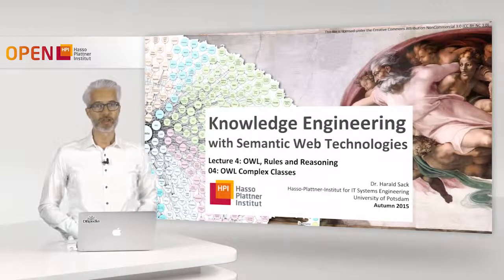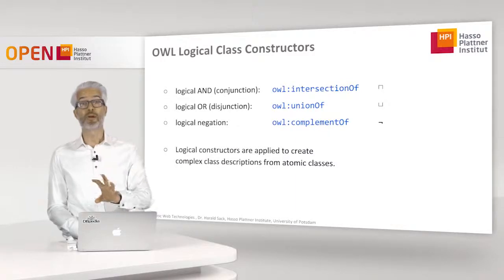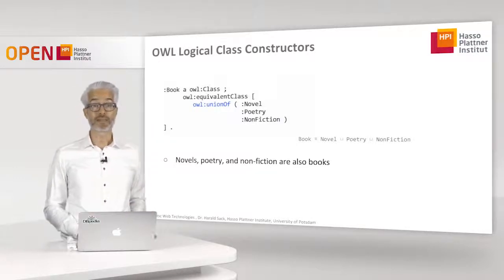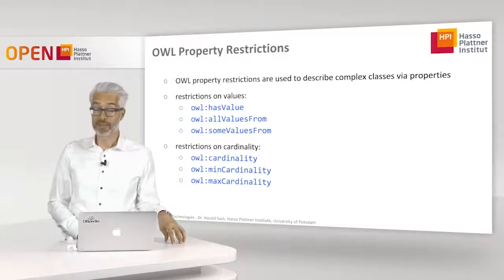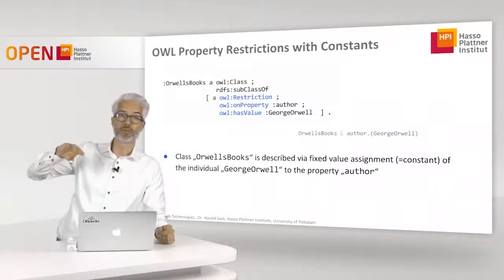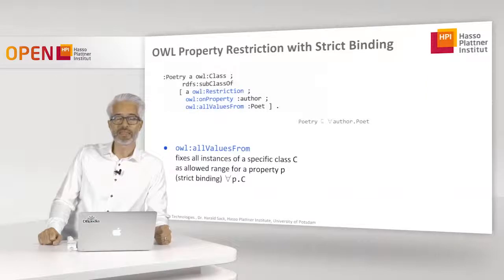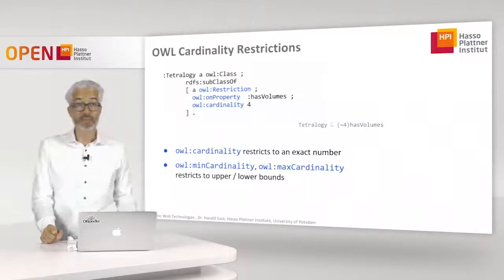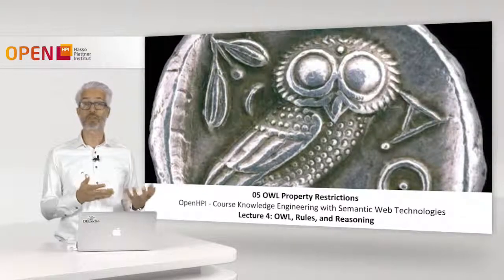4.4 OWL Complex Classes